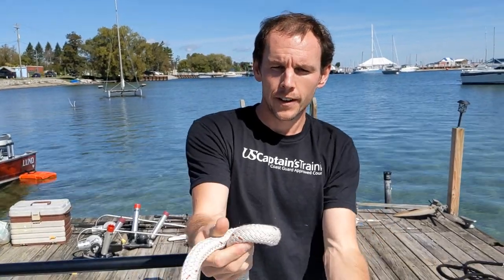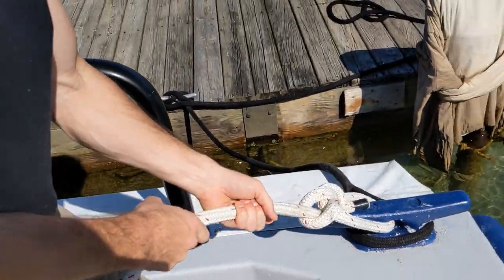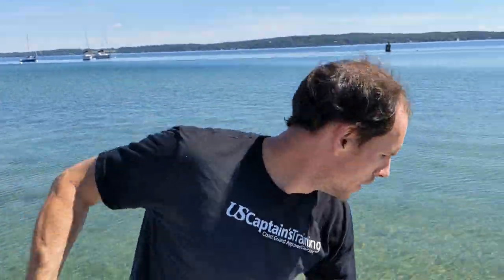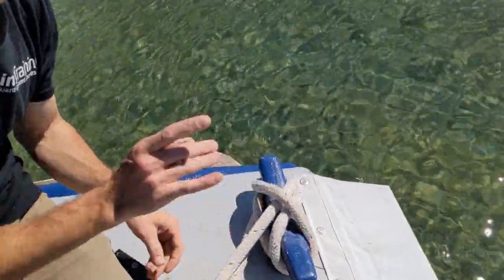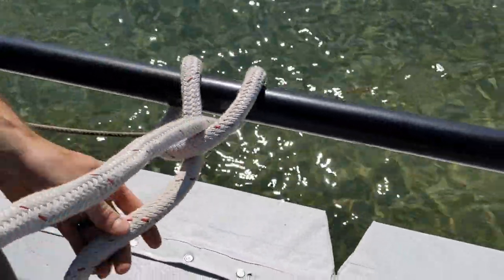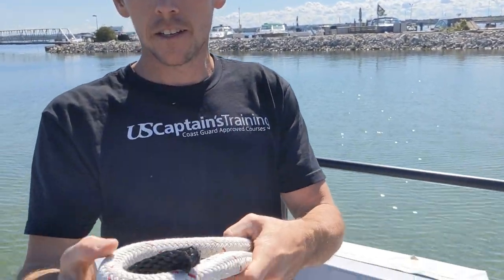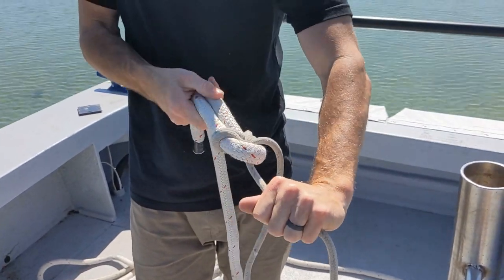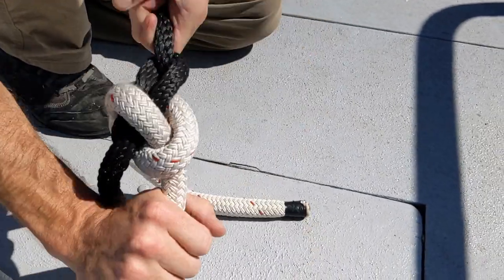Eight Knots for Assistance Towing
This video details how to tie eight knots that are useful when Assistance Towing. Assistance Towing is defined by the US Coast Guard as towing a disabled vessel for a consideration. Consideration as it relates to Assistance Towing means to get paid.

The knots and their purposes are listed below in the same order they are presented in the video.

Bowline - makes a non slipping loop at the end of a line.
Bowline on a Bight - makes a non slipping loop in the middle of a line.
Cleat Hitch - secures a line to a cleat.
Clove Hitch - is two successive half-hitches around an object.
Round Turn and Two Half Hitches - secures the end of a rope to a fixed object.
Sheet Bend - joins two lines of similar diameter.
Double Sheet Bend - joins two lines of different diameters.
Carrick Bend - joins hawsers end to end.